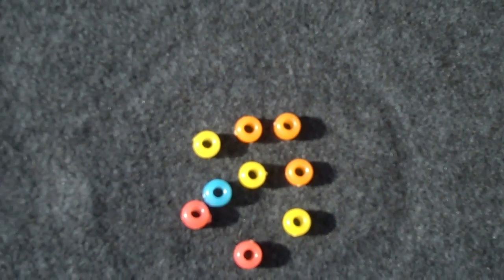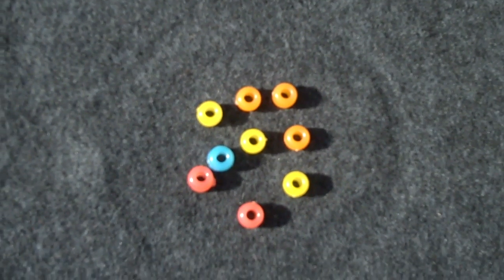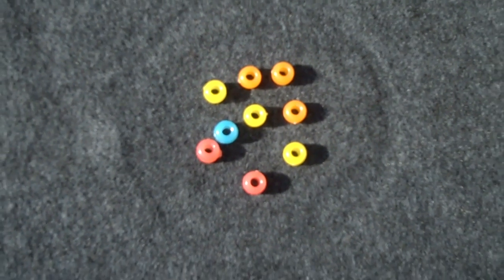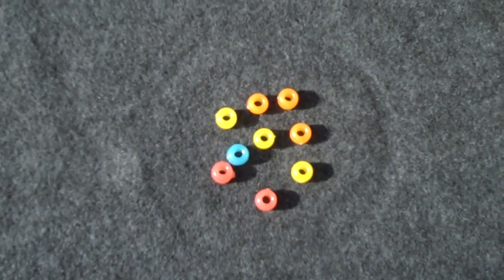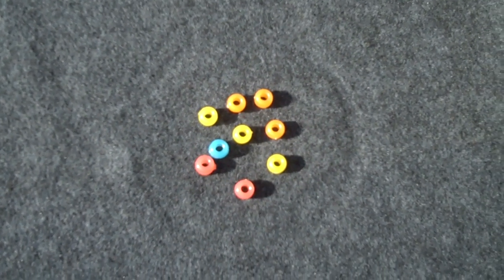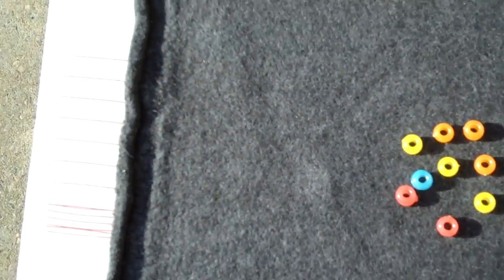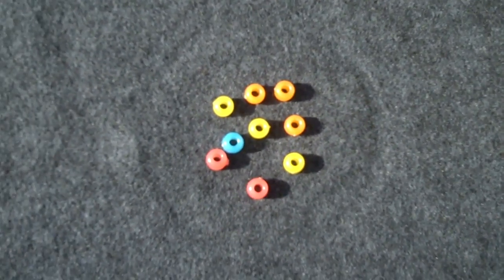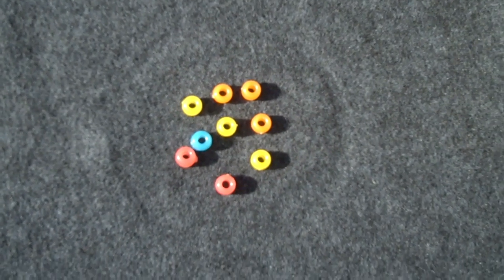Lab 6: Protection from Ultraviolet Light